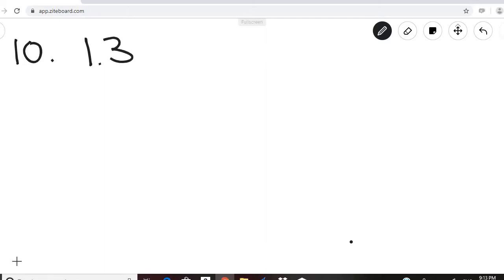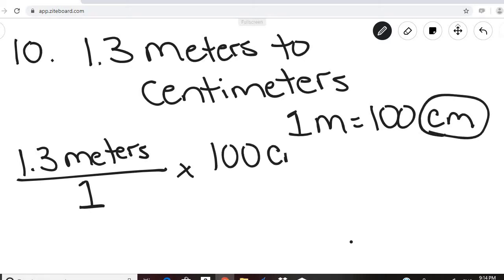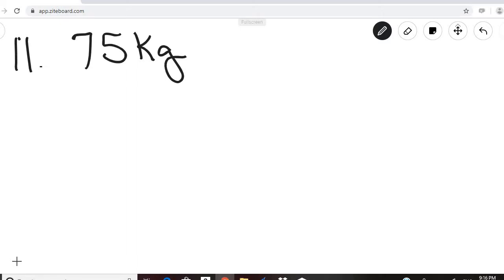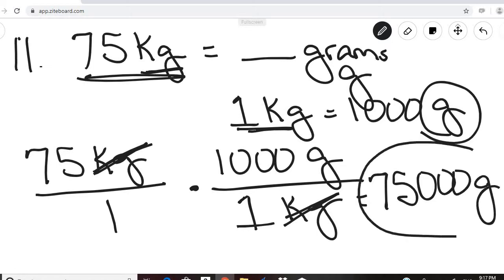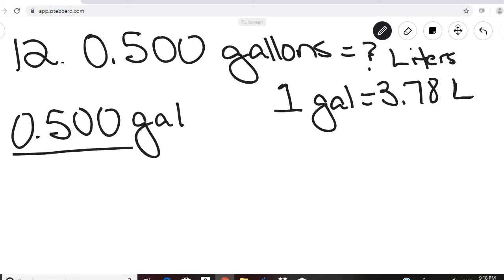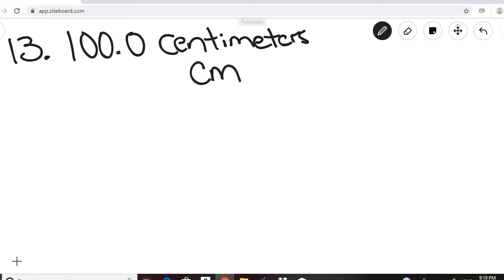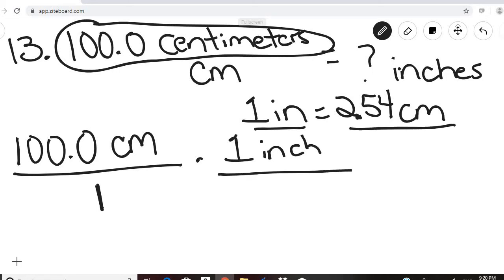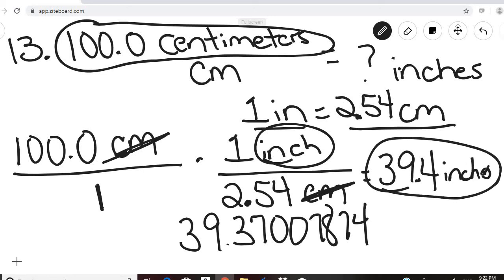Physical Science Module 1 Study Guide Problems